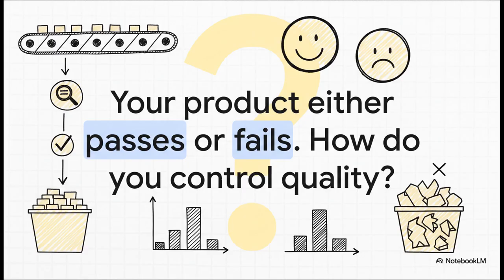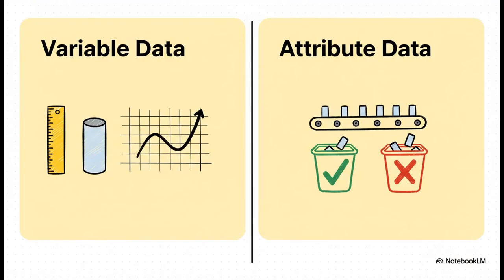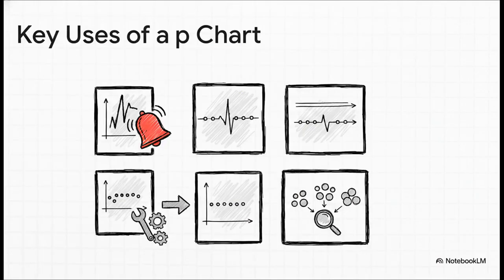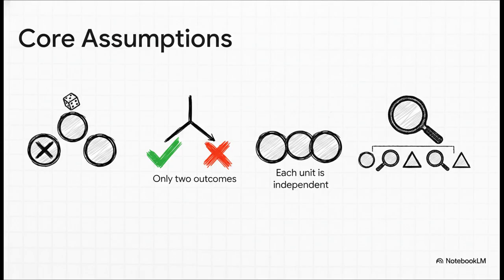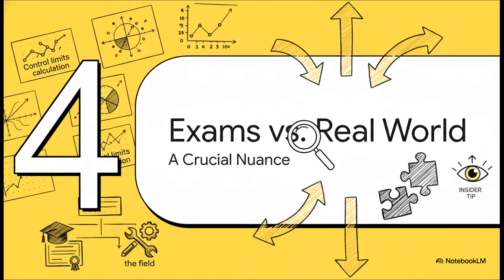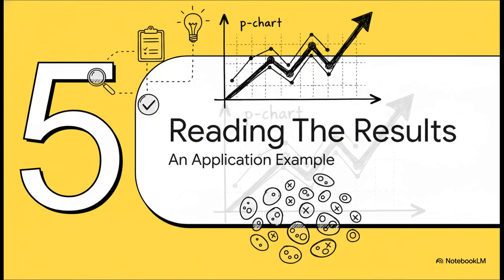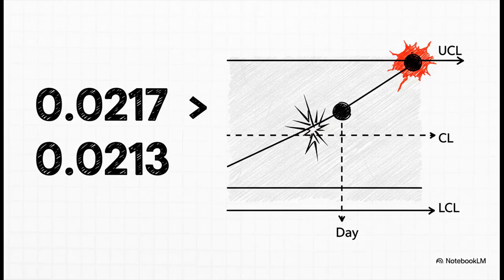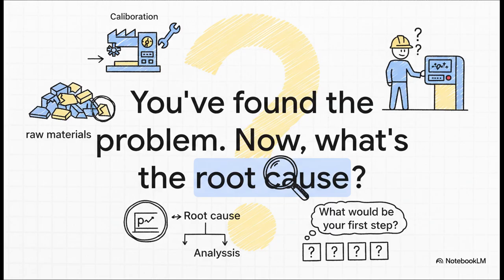Six Sigma - The P Chart Explainer